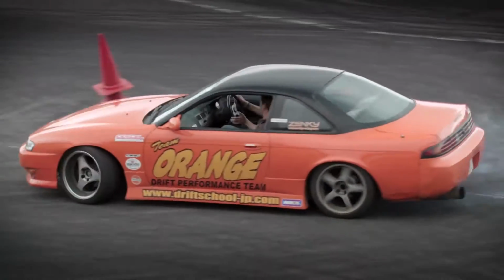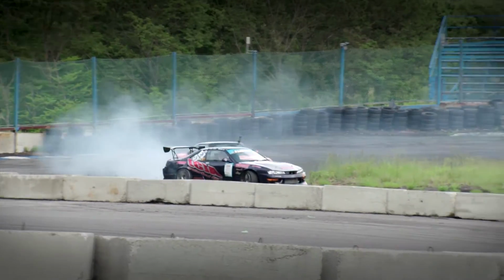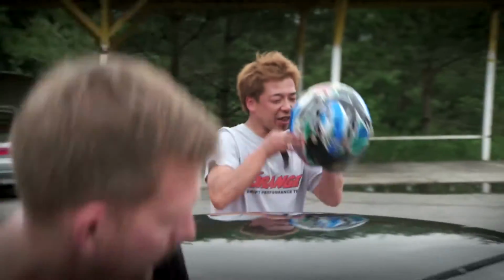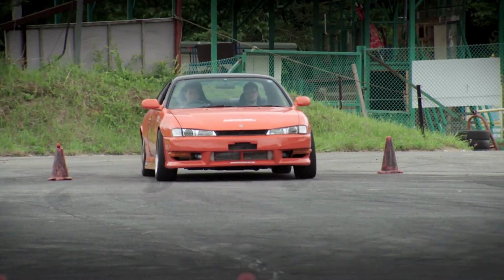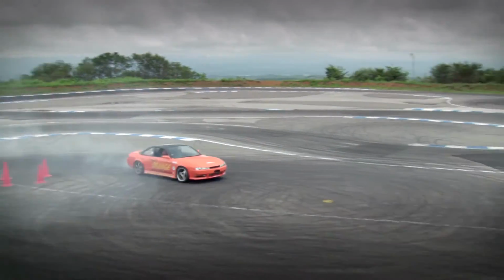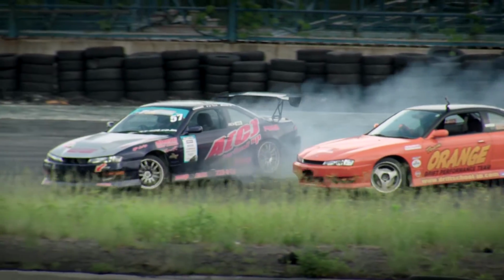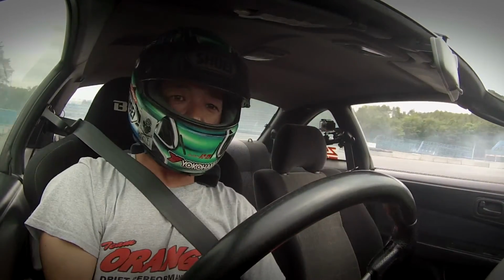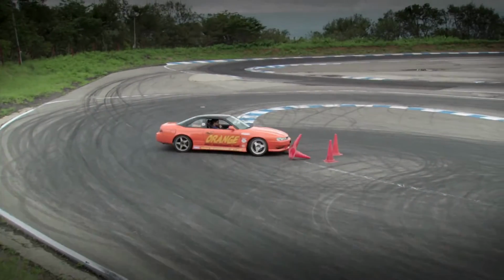The Art Of Car Control – Learning To Drift At The Team Orange Pro-Drifting School In Tokyo | M1TG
Mobil 1 The Grid heads to Japan to meet Naoto Sunega, a pro-drifter whose expertise in the art of car control are proving an invaluable asset to young drivers visiting the Ebisu Circuit, just north of the city of Tokyo.

Drift School
Pro-Drifting
Tokyo
Team Orange Drifters